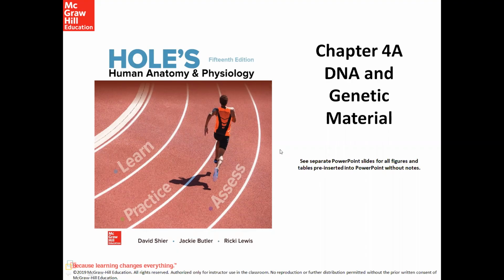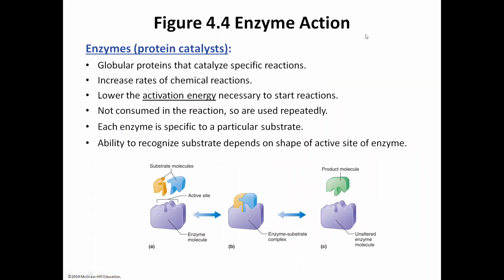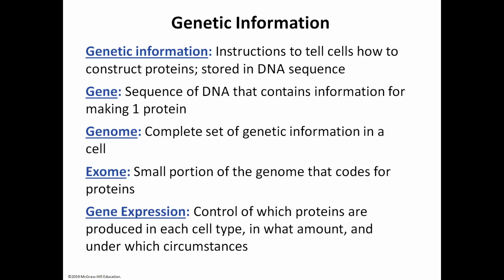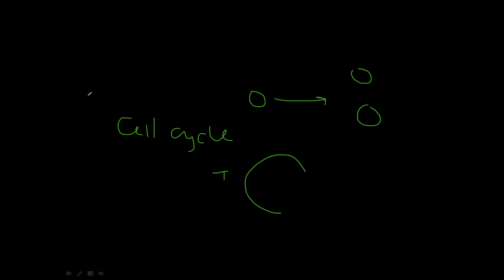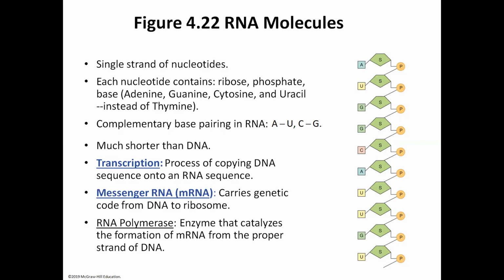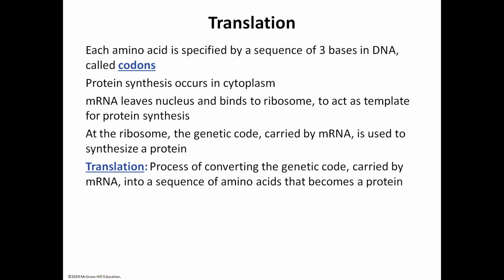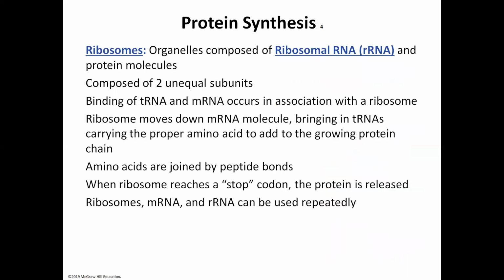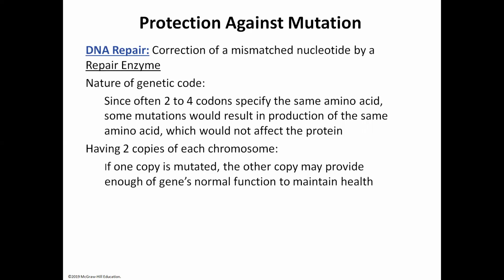Introduction to Protein Synthesis